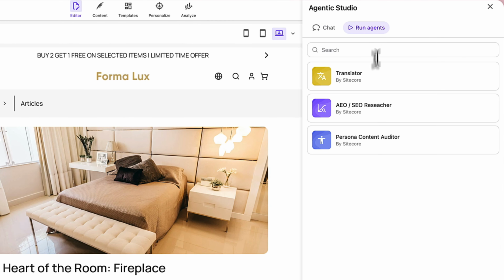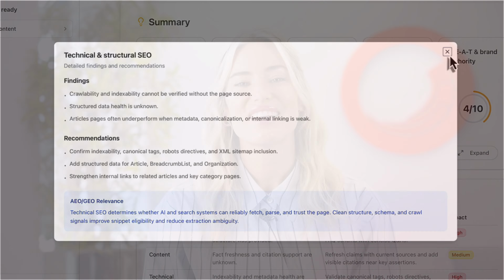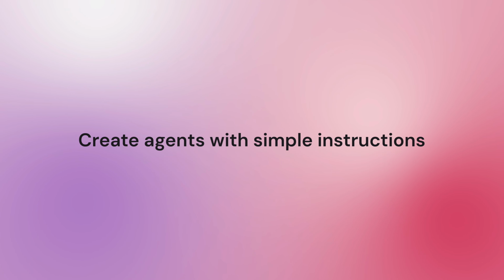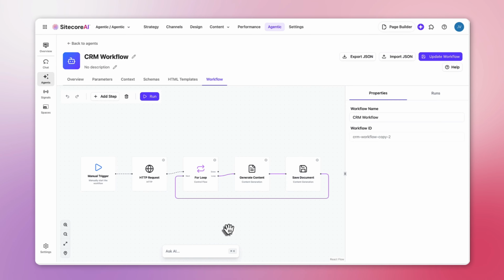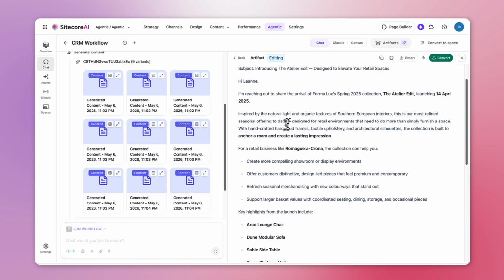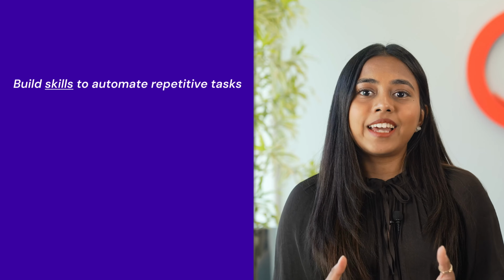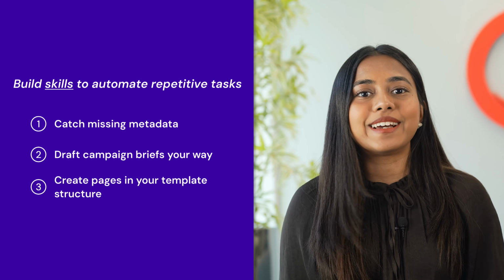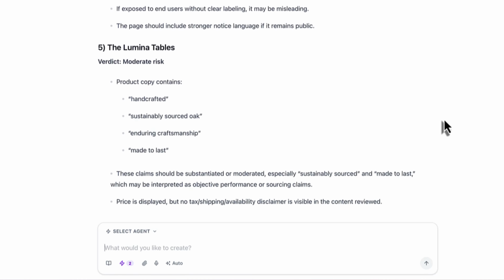What’s new in SitecoreAI’s Agentic Studio | Agents now available across SitecoreAI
How much time does your team spend getting AI ready to do the work?

Briefing it on your brand, pasting in campaign context, rewriting the same prompts again and again. That is setup time your team should not be spending.

The latest Agentic Studio release eliminates the setup.
With AI built directly into the platform, it already understands your content, your brand, and the work in front of you. You can create agents, connect workflows, and turn repeat tasks into scalable systems that run consistently across your team.

Build it once and let it run everywhere.

This is what AI looks like when it is designed for how marketers actually work.